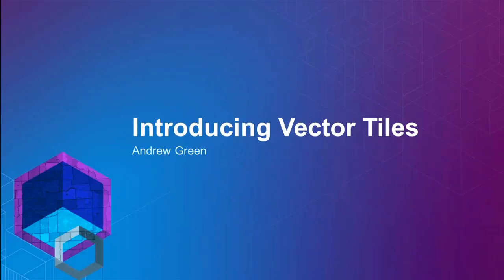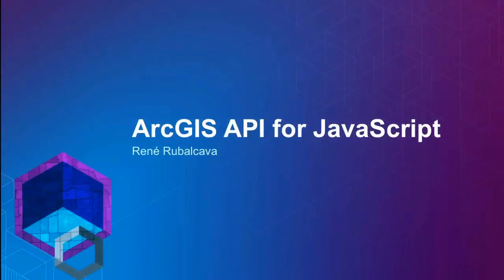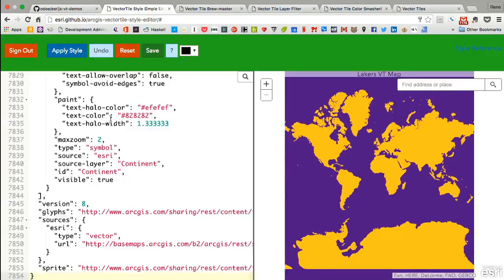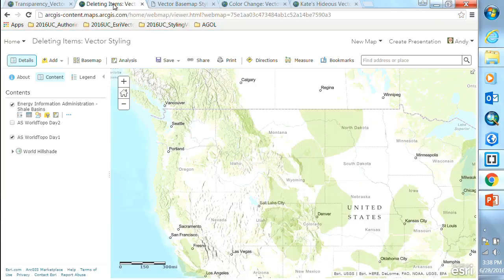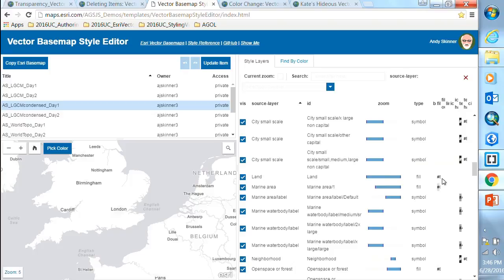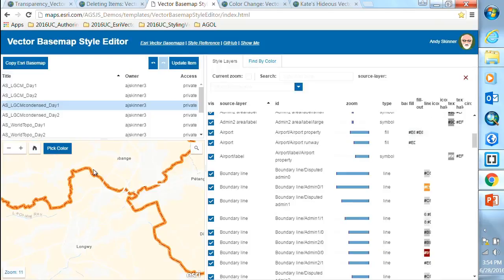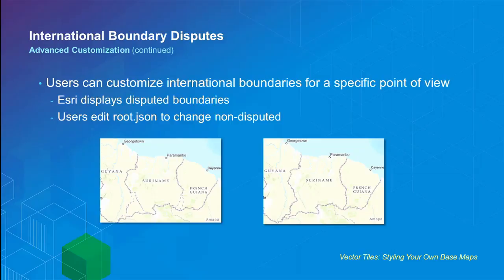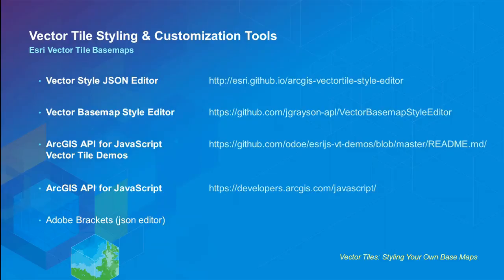Content: Vector Tiles: Styling Your Own Base Maps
ArcGIS now includes support for vector tiles as layers in a web map for use in web mapping, desktop, and mobile applications.  We will demonstrate examples of custom vector tile maps created by Esri and users and how you can quickly create custom maps leveraging various tools and online content available to you.